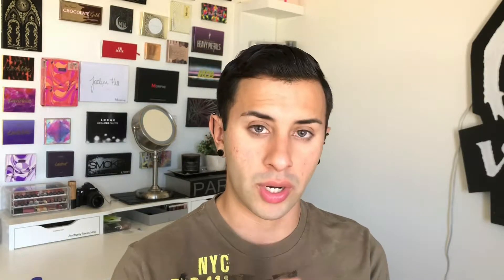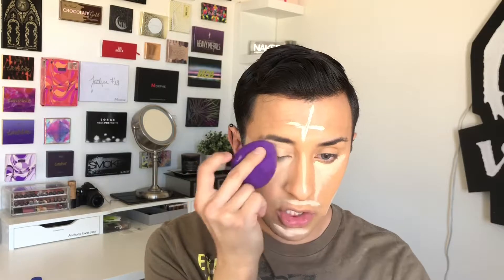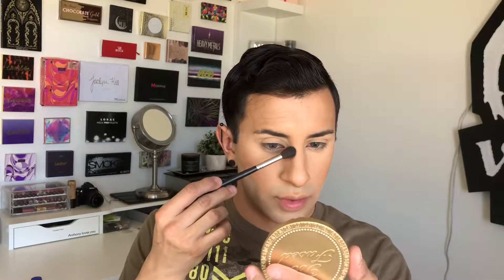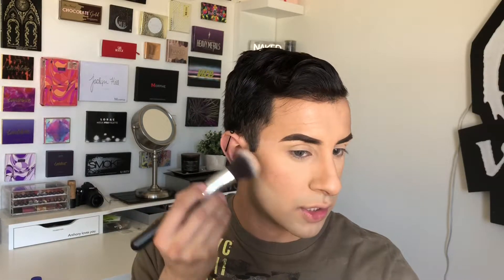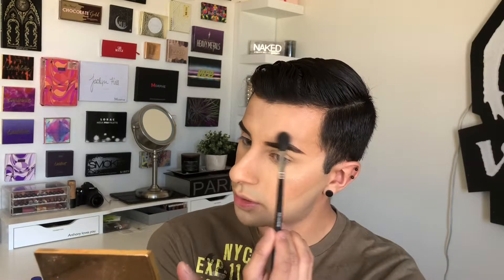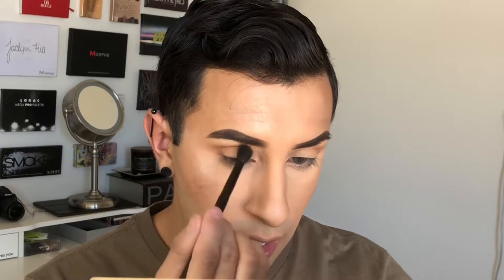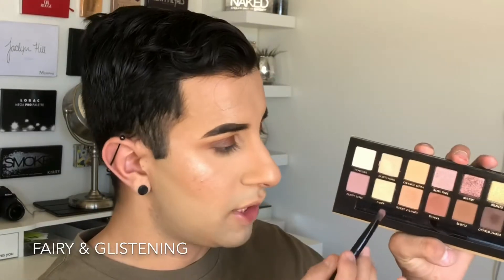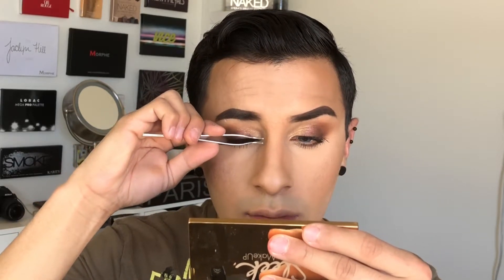GET READY WITH ME/ ABH SOFT GLAM | SKYFROSTBEAUTY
Hi everyone I really hope you enjoy this tutorial/ Get ready with me. I am slowly getting back into the youtube world and trying to improve every vid I do. XoXo SkyFrostBeauty.
FOUNDATION_______________
- Maybelline Fit-Me Matte Poreless Foundation “312 Golden Dore”
CONCEALER_________________________
- Tarte Shape-Tape Complete Coverage Concealer “Light-Neutral”
SETTING POWDER_________________
- The Original RCMA No-Color Powder
BRONZER_______________________
- TOO FACED “Chocolate & Dark Chocolate Bronzer
BROWS____________________________
- Anastsia Beverly Hills DipBrow Pomade “Ebony”
HIGHLIGHT____________________________
- SLEEK Makeup Highlighting Palette “ Solstice”
_ EYES____________________________
- Anastasia Beverly Hills Soft Glam Eyeshadow Palette “Orange Soda/ Burnt Orange/ Sienna/ Rustic/ Cyprus Umber/ Sultry/ Fairy/ Glistening”
LASHES_________________________________
- HUDA Beauty Lashes “Scarlett”
LIPS__________________________
- Anastasia Beverly Hills Liquid Lipstick “Veronica”
LASHES GLUE_________________________
- LASHES GLUE: DUO Clear Adhesive Lashes Glue